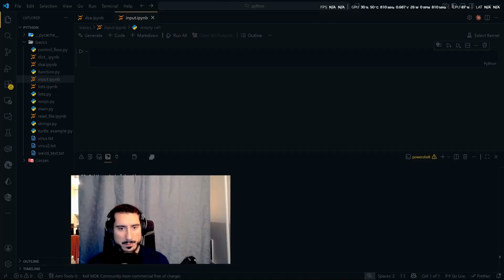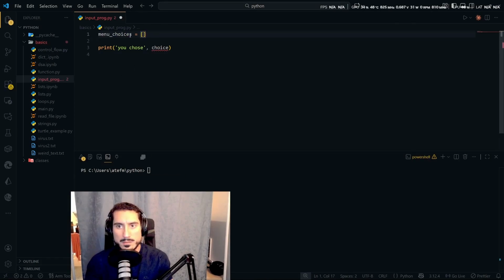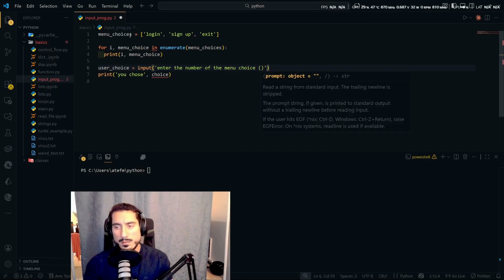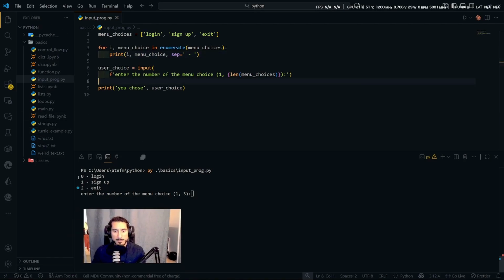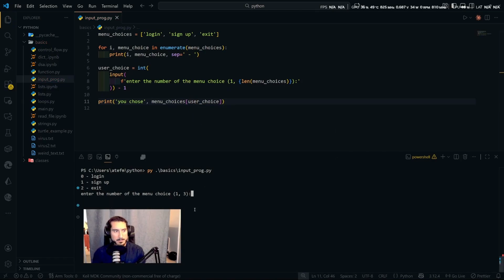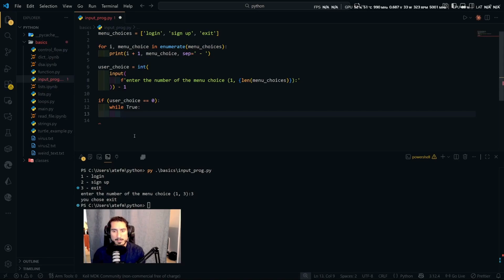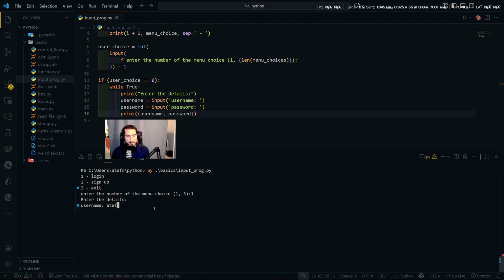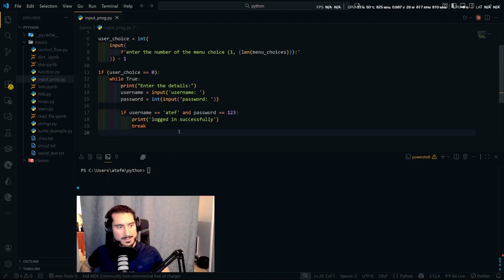How to Take User Input & Build Menus in Python (Beginner Tutorial + Login Example)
Learn how to take user input in Python and create interactive console menu systems step-by-step.
In this tutorial, you will learn:

How to use input() to read user input

Saving input into variables

Creating a menu system using arrays/lists and enumerate()

Converting string input to integers using int()

Using while loops to control flow

Implementing a simple login system (username & password check)

How to build dynamic menus that auto-update when adding new items

This is a practical beginner-friendly example that shows how real programs handle choices and login logic in the terminal.